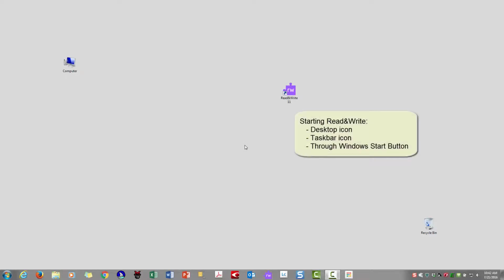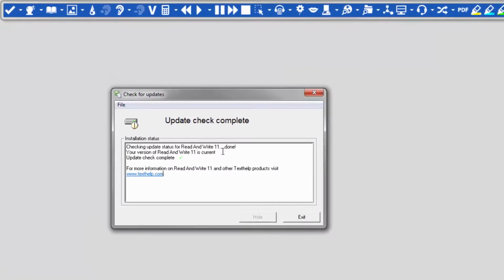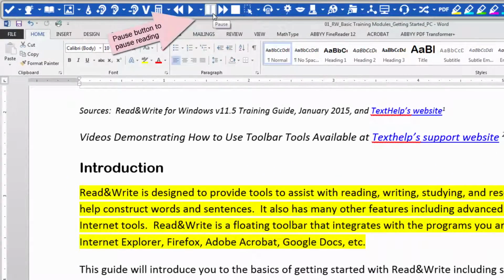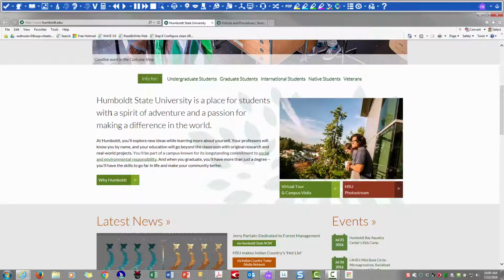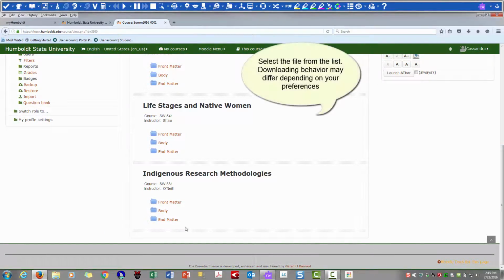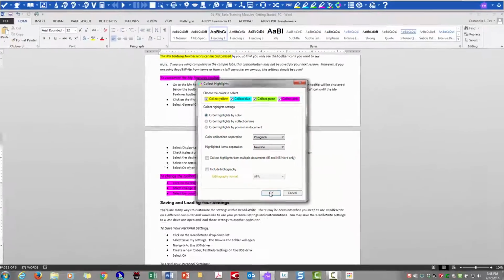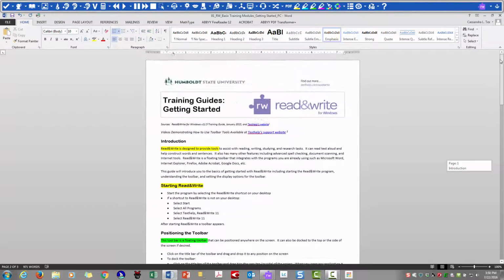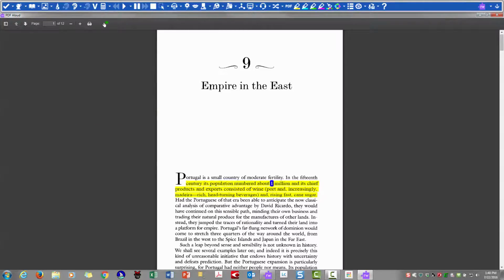IntroToReadingFeaturesAccessingE textFiles Updated PC